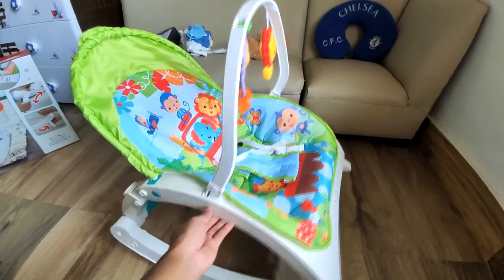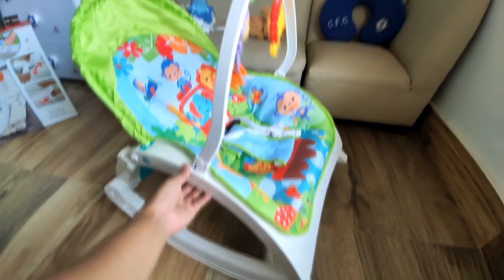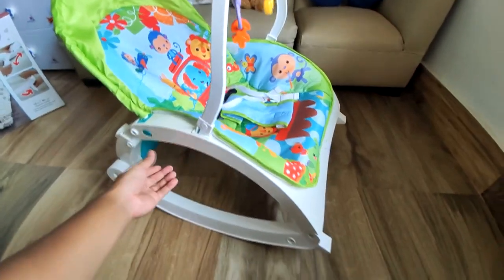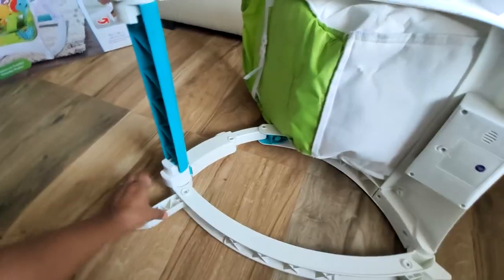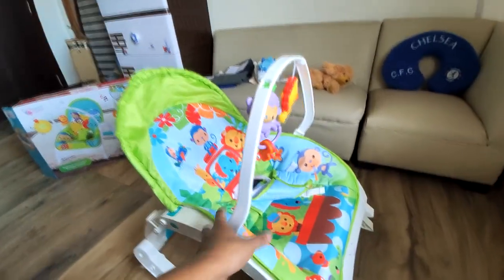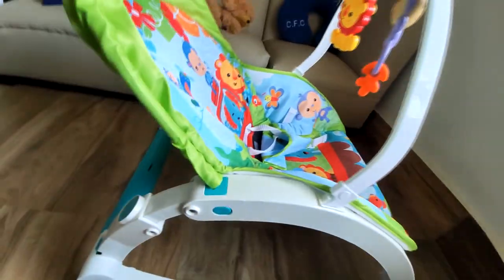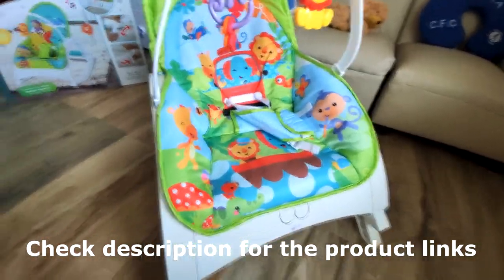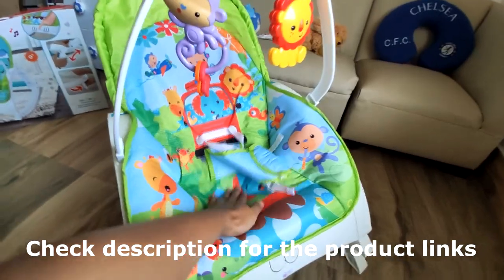Rocker chair | Bouncer chair| for Baby| Webby| Fisher Price| Fiddle Diddle |Baby Bucket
I purchased this product from amazon for my daughter
The build quality is good and will probably last a long time. I recommend this product to anyone who's interested in buying a rocking chair for babies.

best Child seat

best feeding table , high chair
here's a good mixer grinder and juicer , we use it for our baby